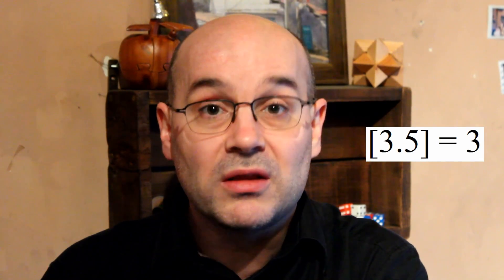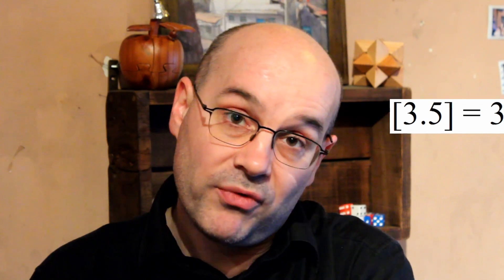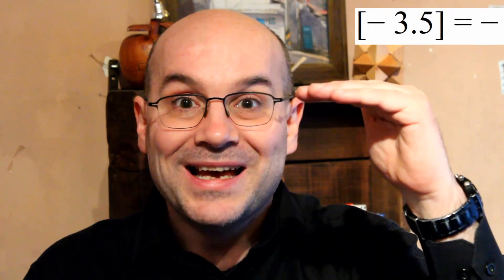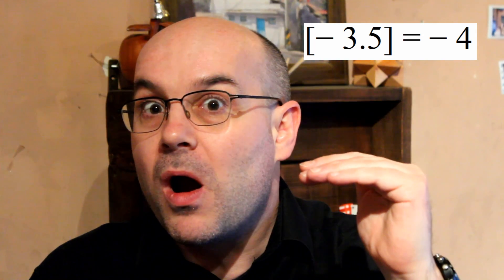A Pi Day Puzzle